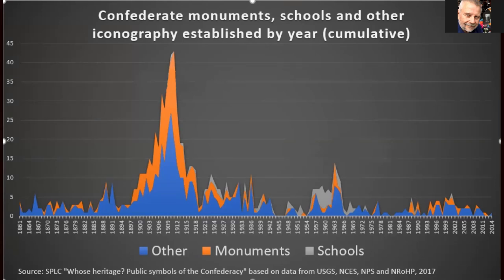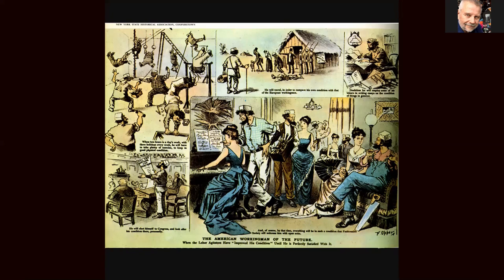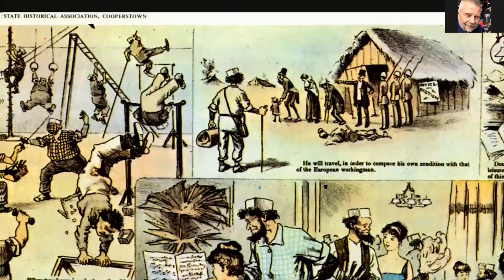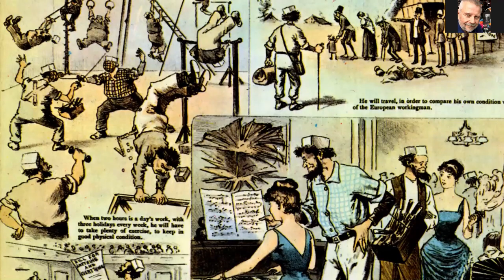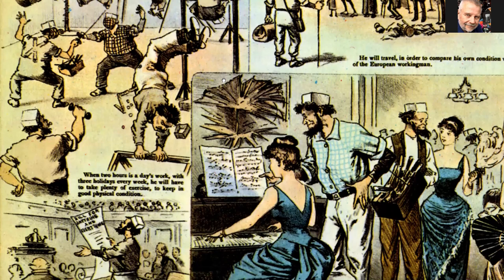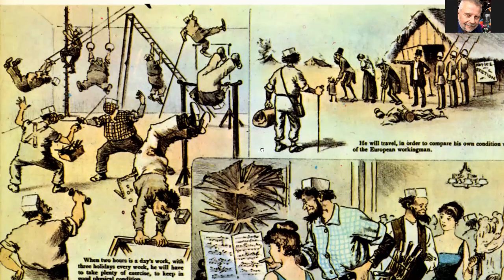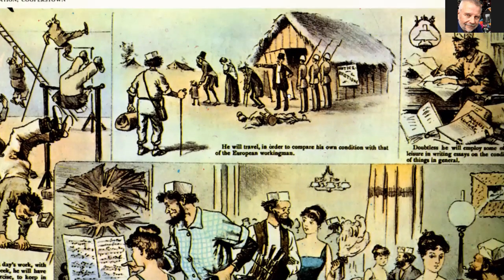Lecture 1 - Introductions to Civil War Historiography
A review of how the Civil War has been viewed by historians during the 155 years since it ended and how those views changed and change decade to decade.